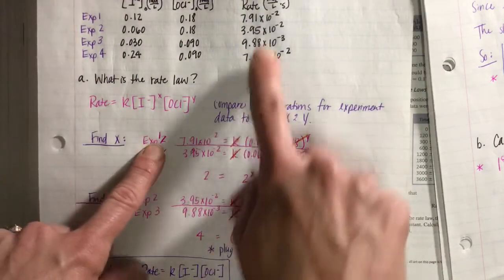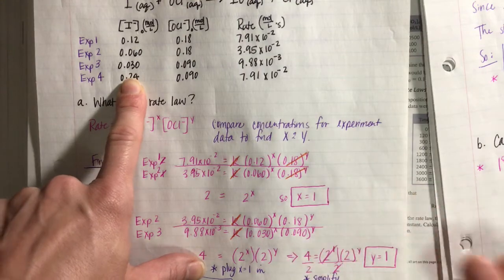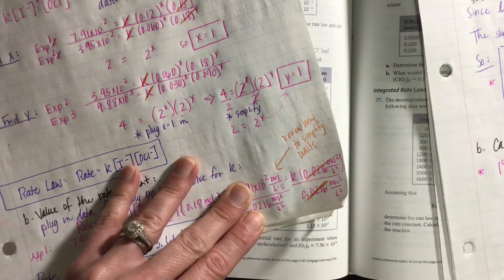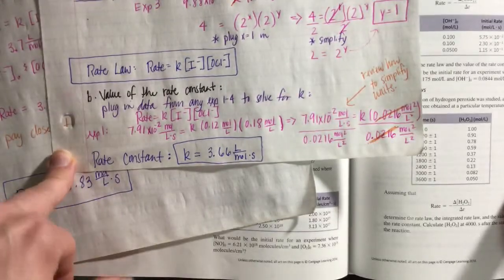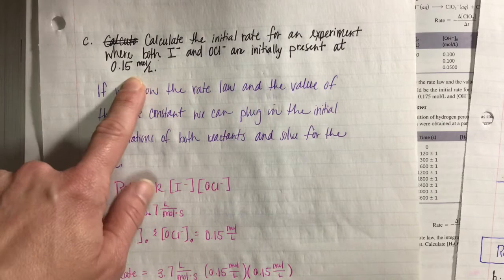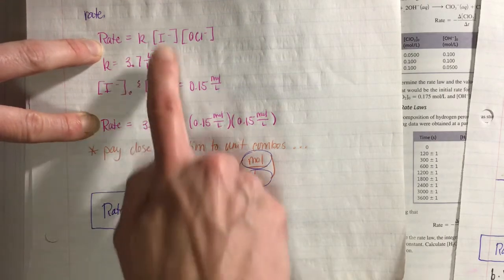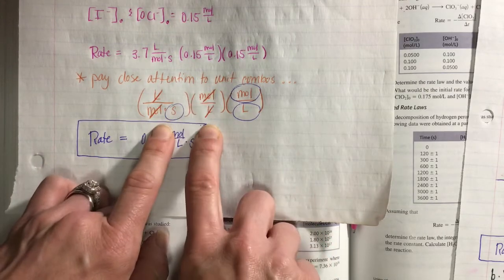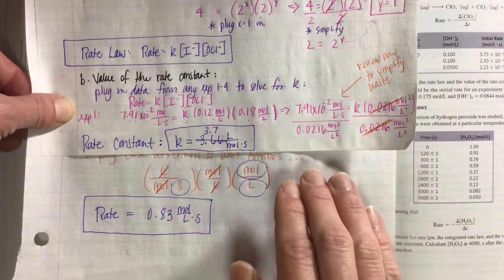AP Chemistry Kinetics rate Law Calculations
Zumdahl 9th Edition pg 594 #33